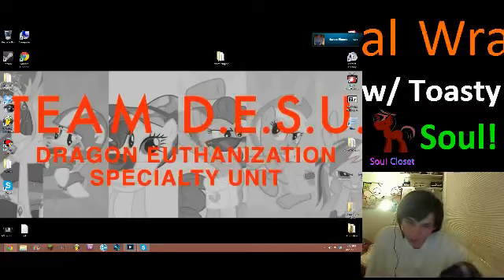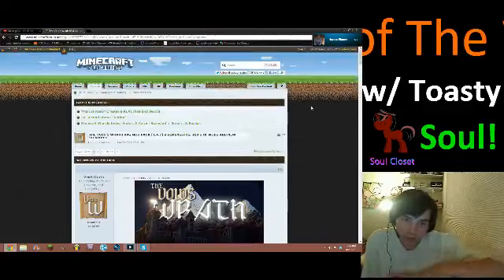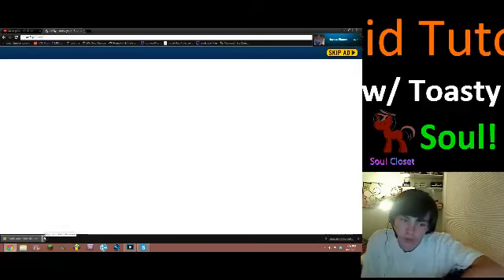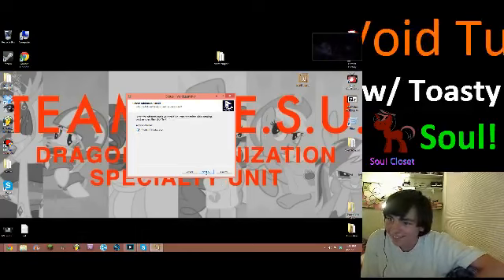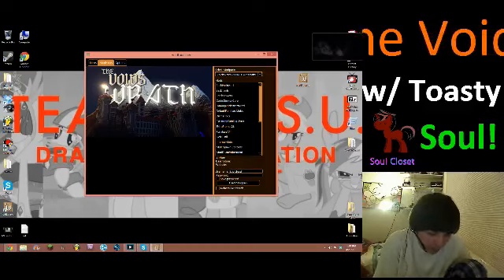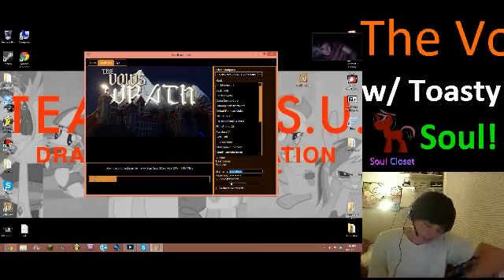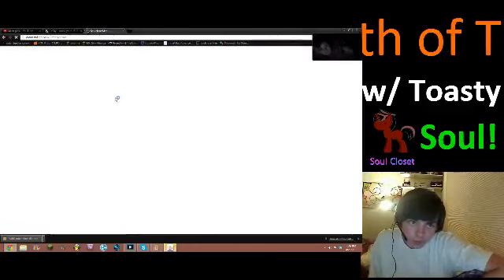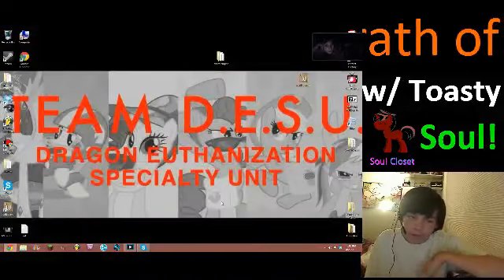Minecraft Wrath of The Void Installation Tutorial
(Thank you guys for 5,000 views! =D)
I'm a total dick, because this is soooo easy. =D
(Sorry for being previously mentioned total dick.)